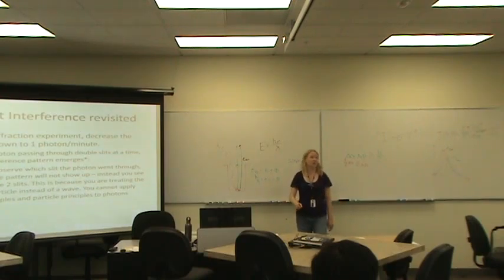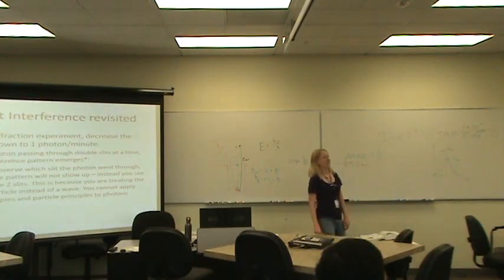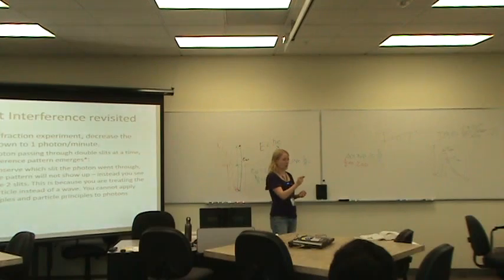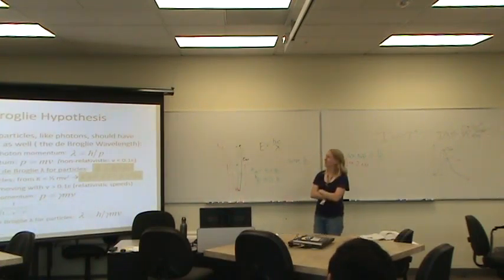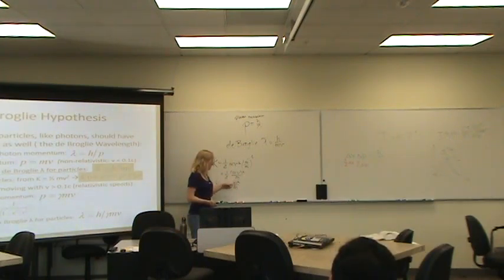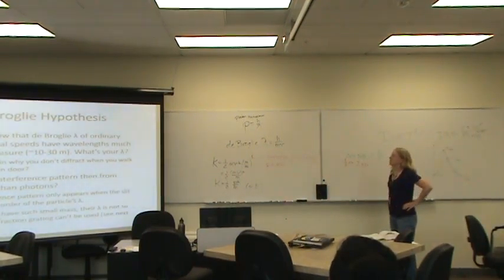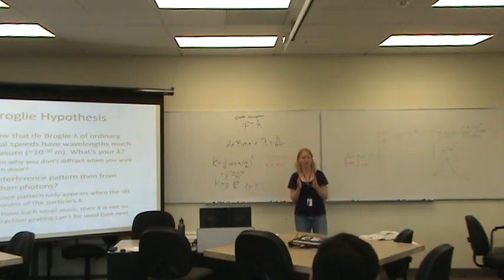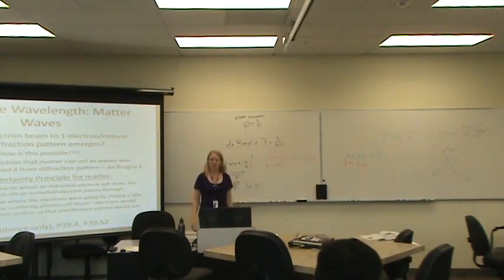PHY223 - Lecture 9 part 2 - M2U00416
Lecture 9 presentation on Modern physics